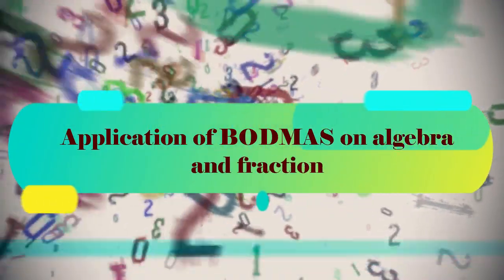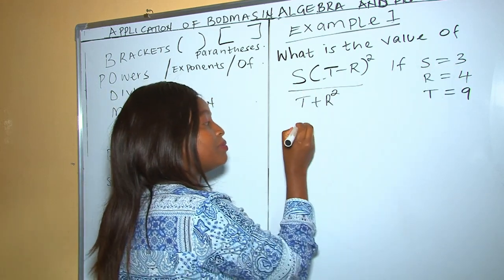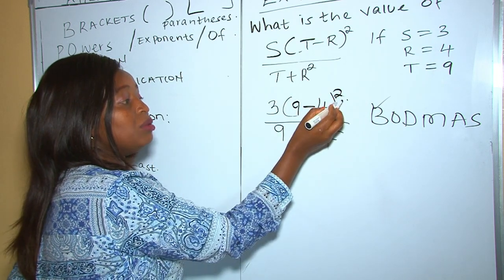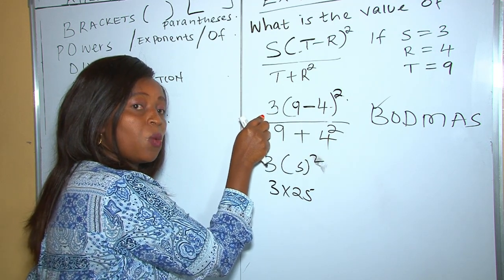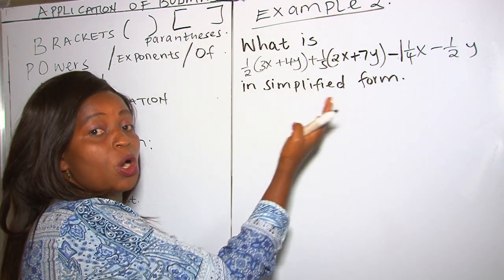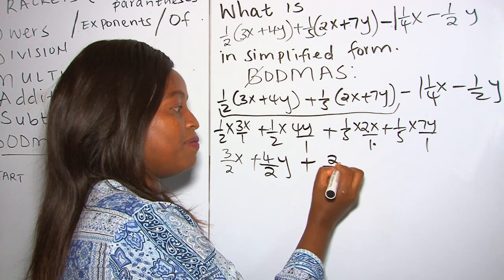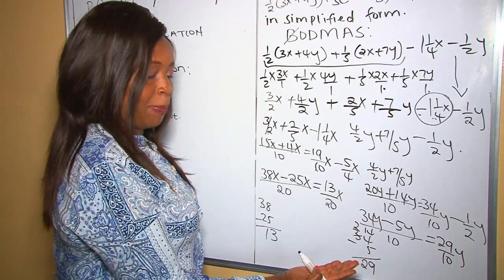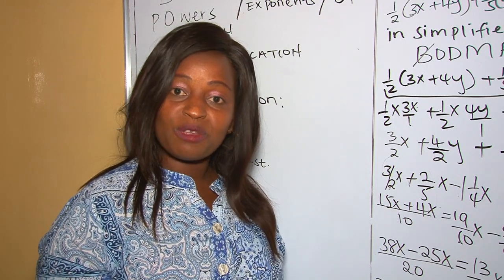Application of BODMAS on algebra & Fraction for Grade 7 and 8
Application of BODMAS when evaluating algebraic expressions  with fractions.